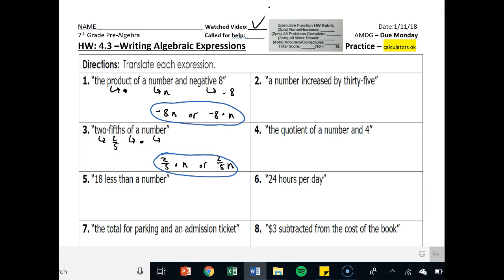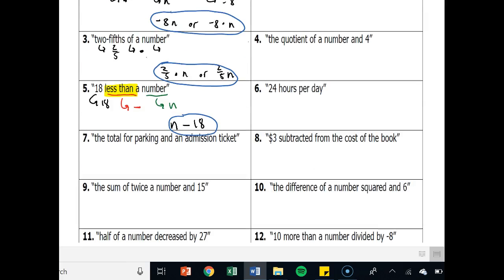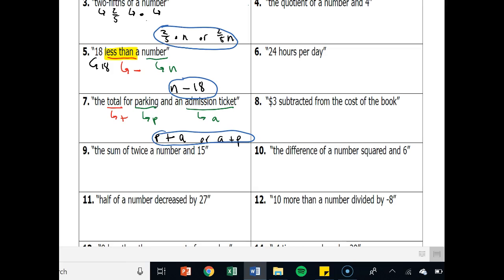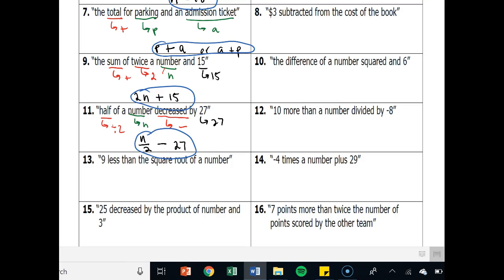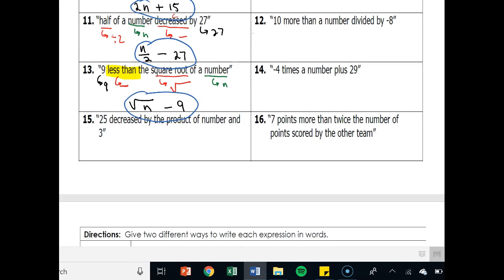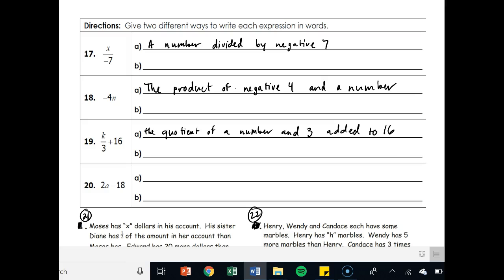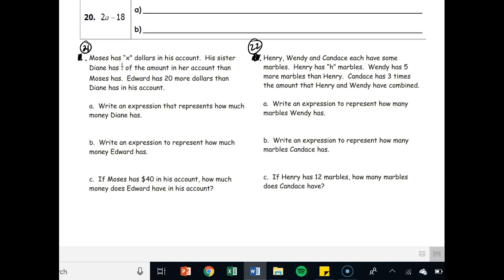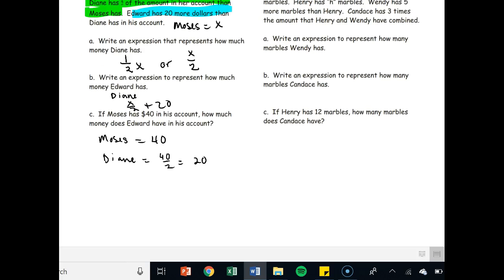HW 4.3 - Writing Algebraic Expressions